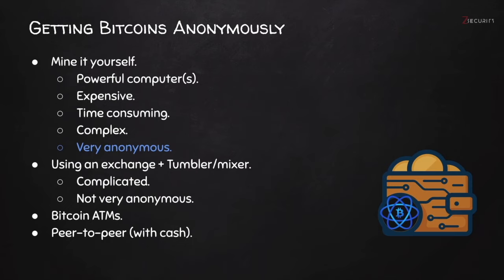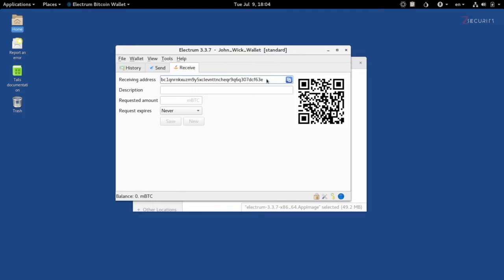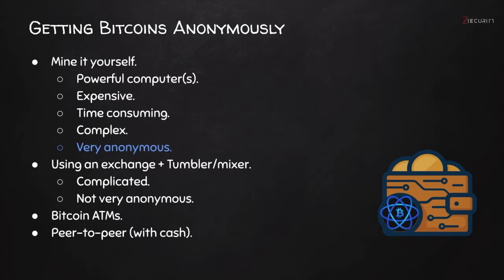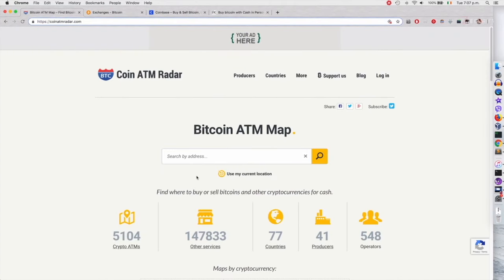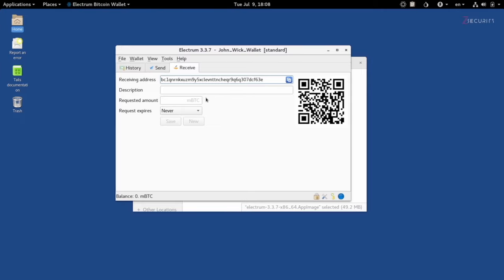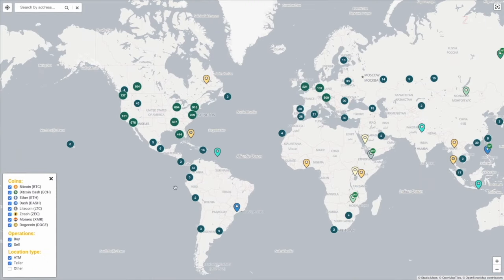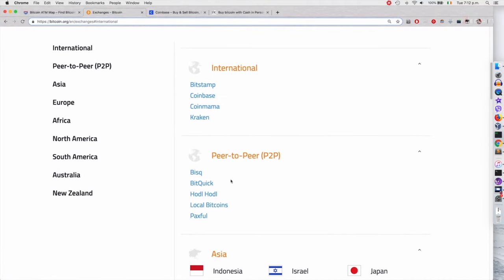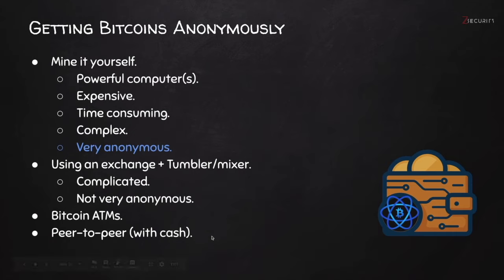4 Ways to Anonymously Get Biotcoins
Welcome to an enlightening journey into the world of cryptocurrencies! In this comprehensive video, we're demystifying the concept of cryptocurrencies, how they work, and their impact on the financial landscape. Whether you're new to the crypto scene or looking to deepen your understanding, this guide will provide you with essential knowledge about these digital assets.

Topics Covered:

    Introduction to Cryptocurrencies: Gain insights into what cryptocurrencies are, their origins, and the technologies that underpin them, including blockchain.

    How Cryptocurrencies Work: Explore the fundamentals of blockchain technology, decentralized networks, and the process of mining.

    Popular Cryptocurrencies: Discover some of the most well-known cryptocurrencies, such as Bitcoin (BTC), Ethereum (ETH), and more.

    Cryptocurrency Trading: Learn about cryptocurrency exchanges, trading pairs, and the basics of buying, selling, and trading digital assets.

    Use Cases and Applications: Explore the various real-world applications of cryptocurrencies, including remittances, smart contracts, and decentralized finance (DeFi).

    Security and Wallets: Understand the importance of securing your crypto holdings and the different types of cryptocurrency wallets available.

    Regulation and Future Trends: Get insights into the regulatory landscape surrounding cryptocurrencies and the potential future trends in the industry.

By the end of this video, you'll have a solid understanding of cryptocurrencies, their underlying technology, and how they're reshaping traditional financial systems. Whether you're interested in investing, trading, or simply staying informed about digital innovations, this guide offers valuable insights into the exciting world of cryptocurrencies.

Remember that the world of cryptocurrencies can be complex, so always conduct thorough research, practice due diligence, and prioritize security when dealing with digital assets.